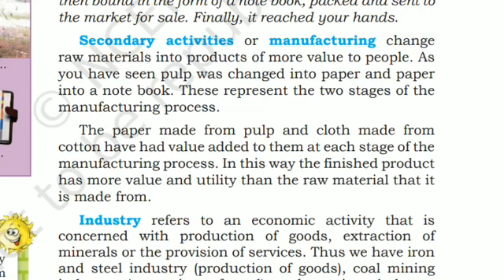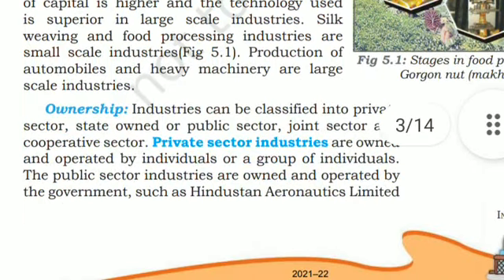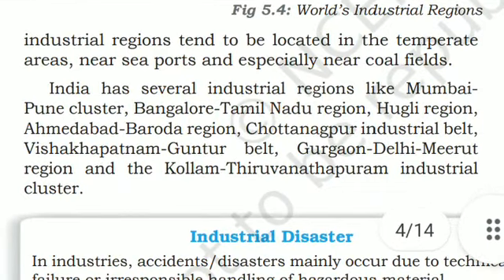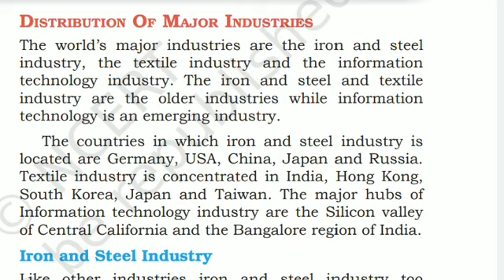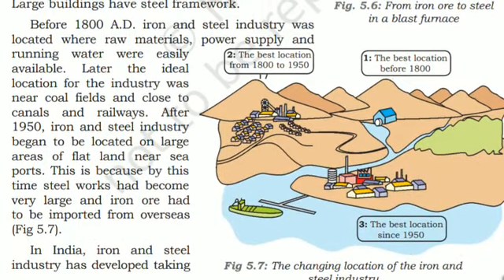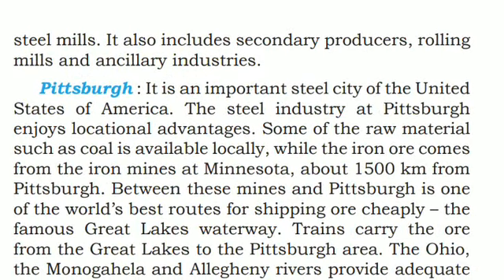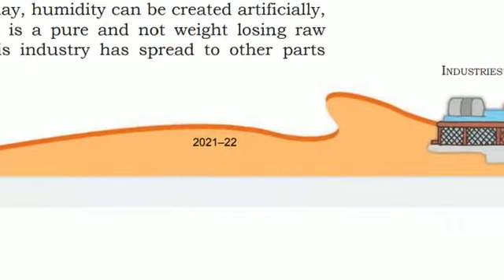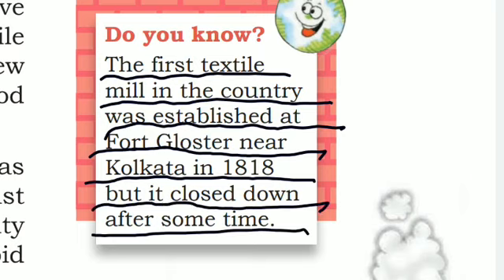Class VIII (chap 5 Industries) NCERT Social science